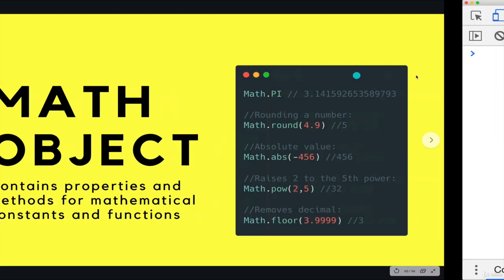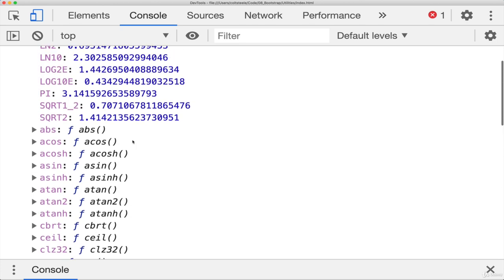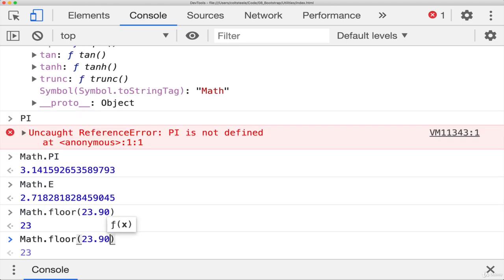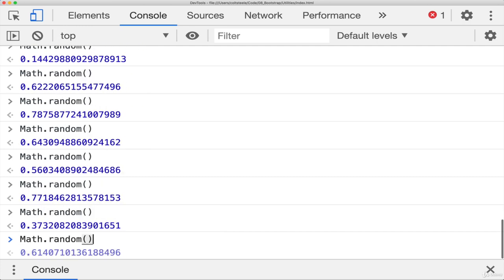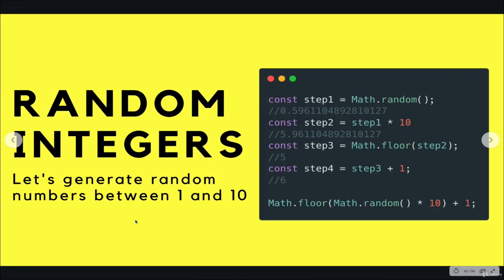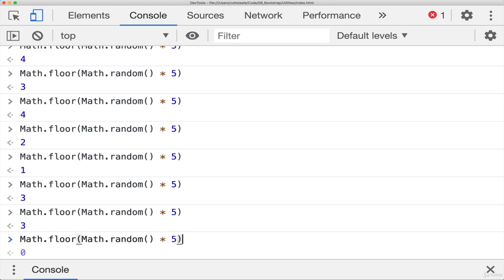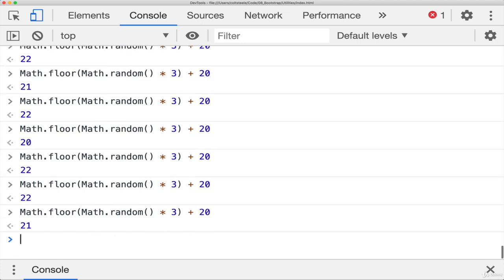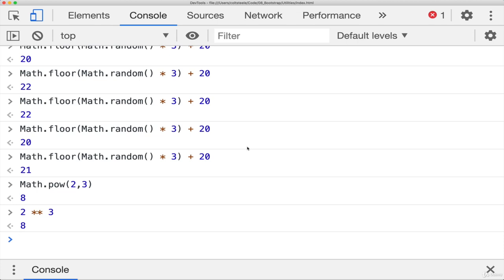136 JavaScript Random Numbers & The Math Object